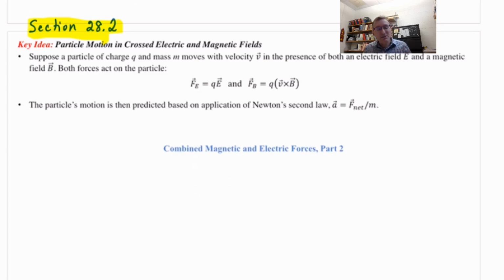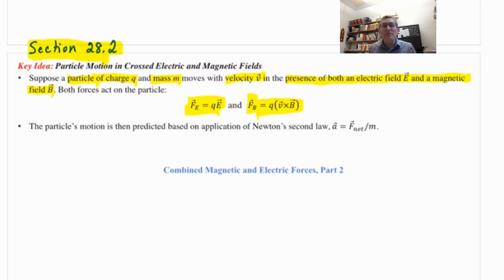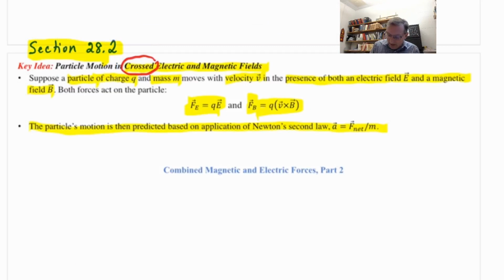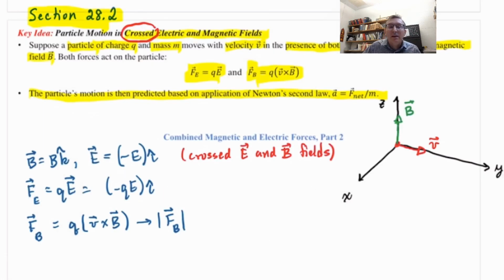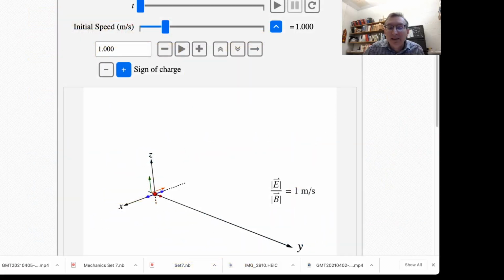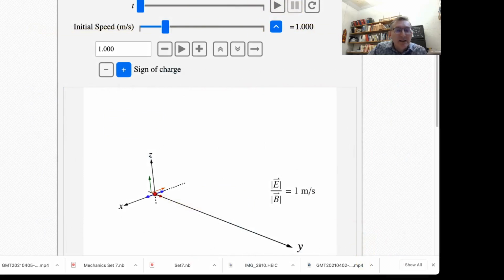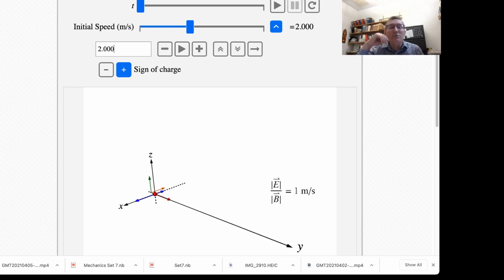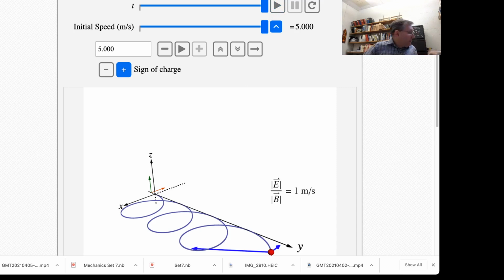Video Lecture 28.1 (Part 2): Wednesday, March 25